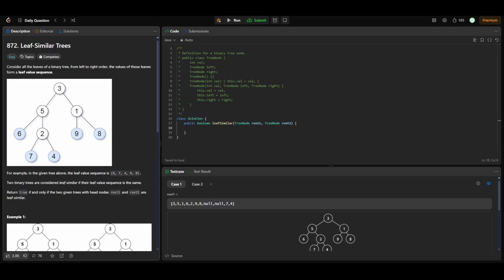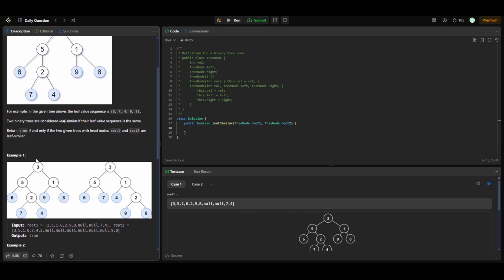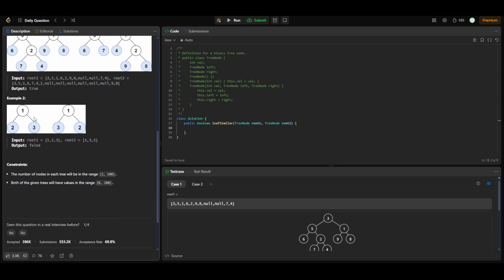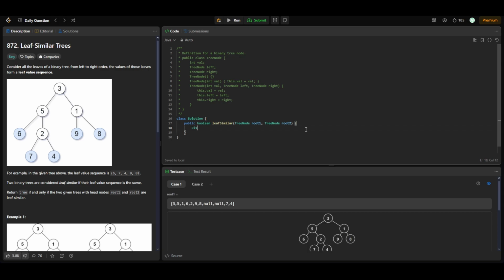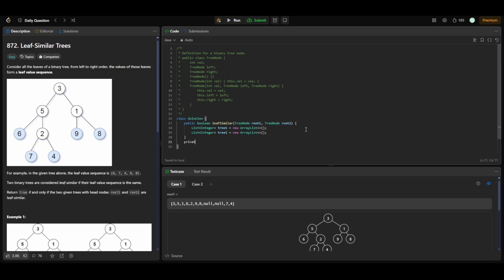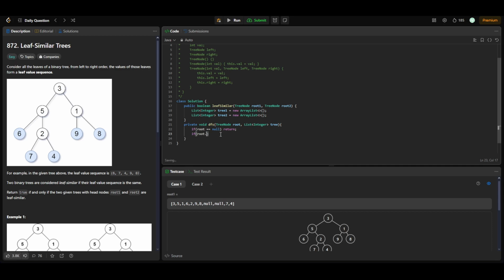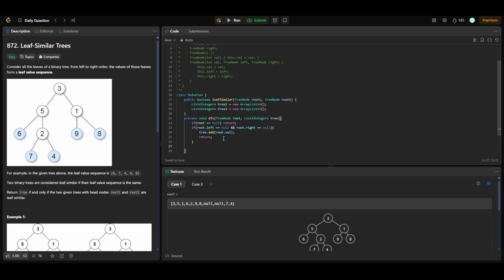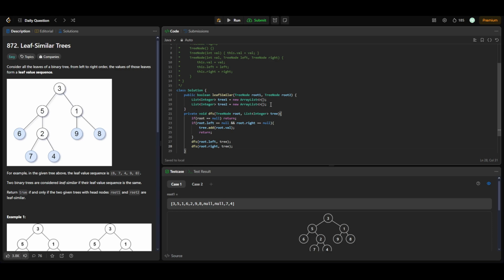LEETCODE DAILY QUESTION 872 | Leaf-Similar Trees | Is Kabir Coding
In this video I'll be solving LeetCode daily question 872. Leaf-Similar Trees by Depth First Search.